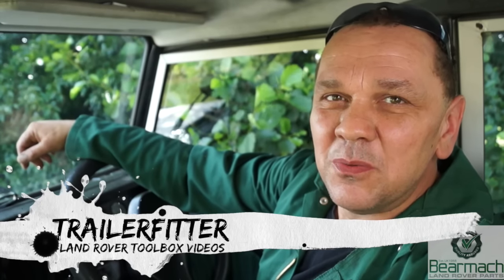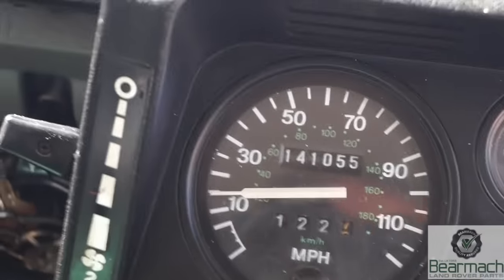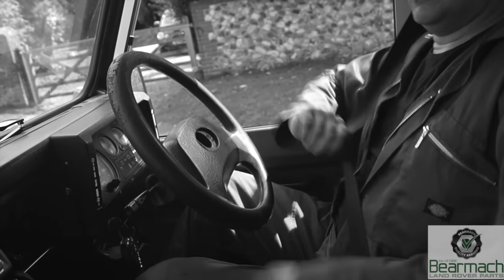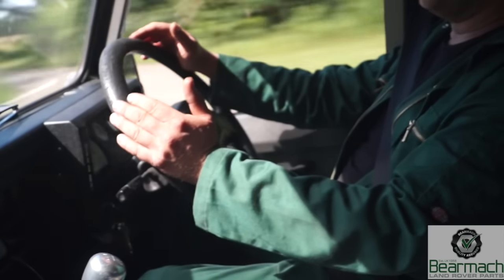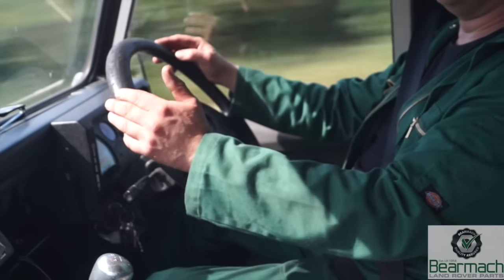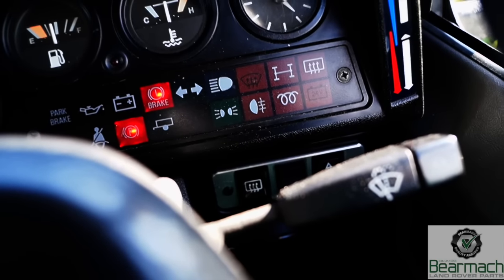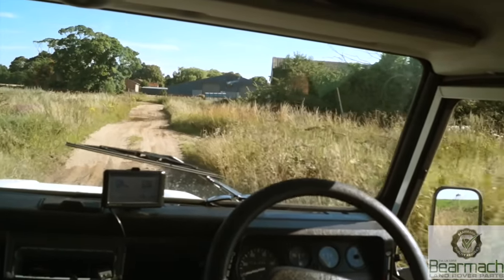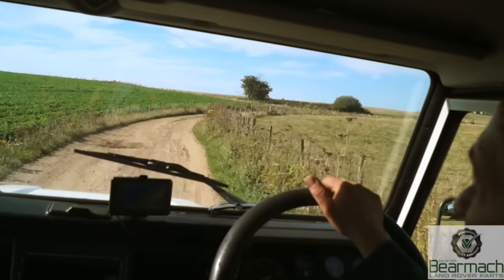Defender 110 road test - what to look out for - The Fine Art of Land Rover Maintenance